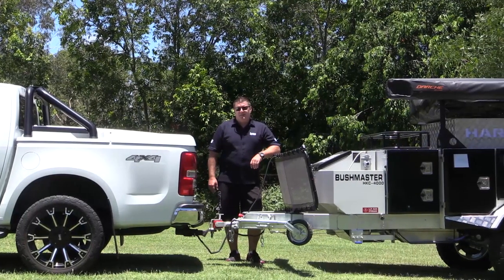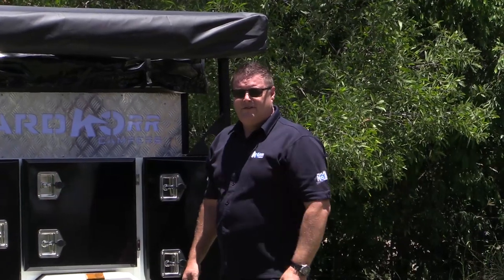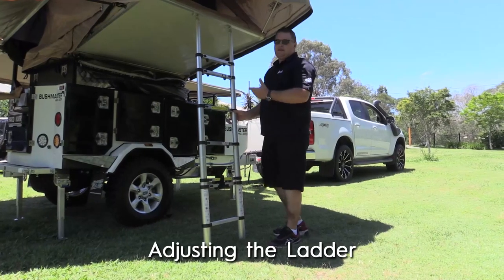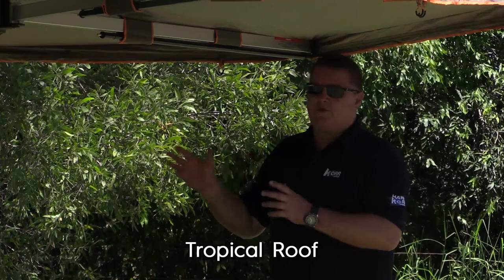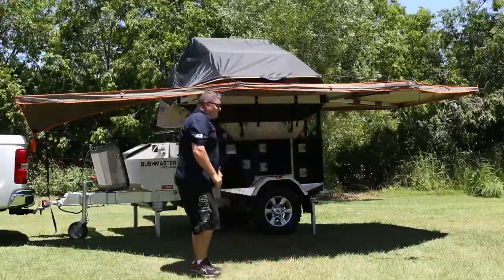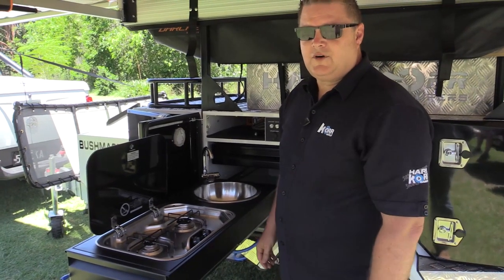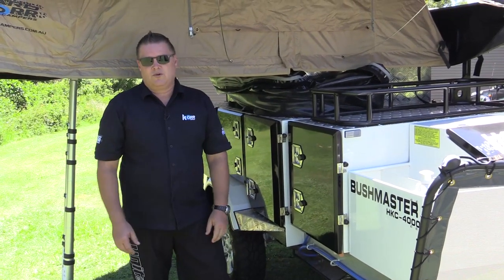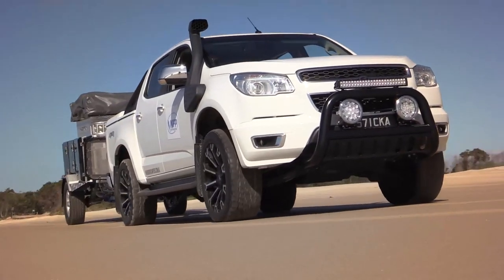Hard Korr Campers Bushmaster Set up and Pack up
This video covers all models of the Hard Korr Campers Bushmaster range!